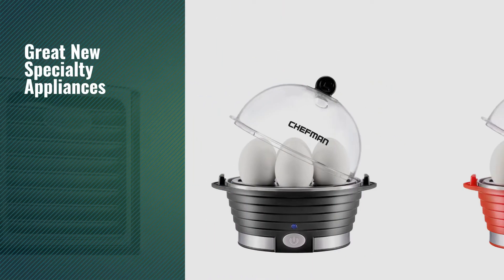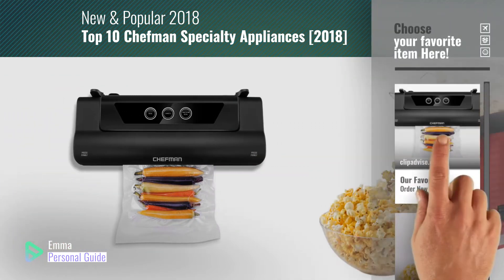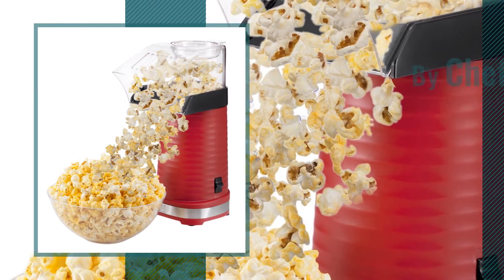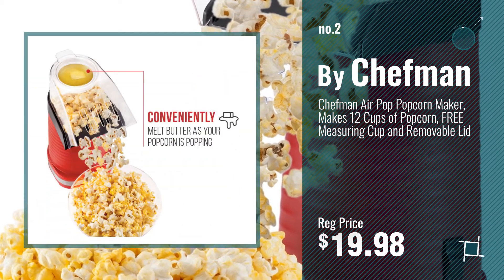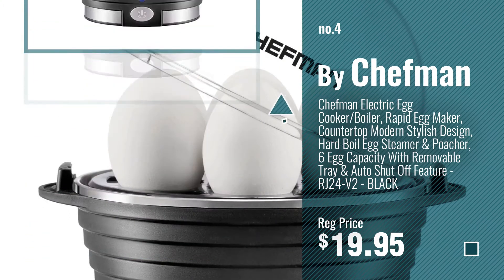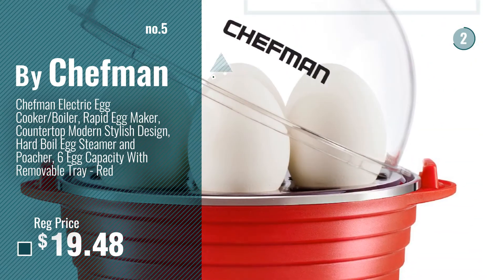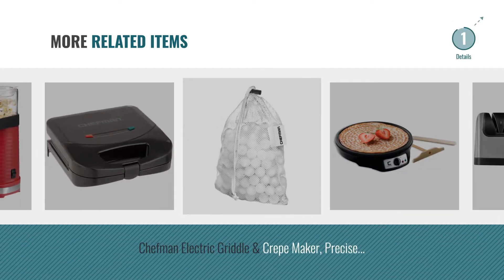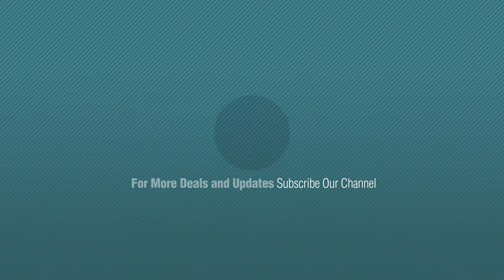Top 10 Chefman Specialty Appliances [2018]: Chefman Electric Vacuum Sealer, Food Sealer Machine With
New! 2019 Black Friday / Cyber Monday Vacuum Sealers Deals and Updates.

Black Friday / Cyber Monday Chefman Electric Vacuum Sealer, Food Sealer Machine With Starter Kit, Keeps Food Fresh Up by Chefman

Black Friday / Cyber Monday Chefman Air Pop Popcorn Maker, Makes 12 Cups of Popcorn, FREE Measuring Cup and Removable by Chefman

Black Friday / Cyber Monday Chefman Food Dehydrator Machine Professional Electric Multi-Tier Food Preserver, Meat or by Chefman

Black Friday / Cyber Monday Chefman Electric Egg Cooker/Boiler, Rapid Egg Maker, Countertop Modern Stylish Design, by Chefman

Black Friday / Cyber Monday Chefman Electric Egg Cooker/Boiler, Rapid Egg Maker, Countertop, Hard Boil Egg Steamer and by Chefman

Black Friday / Cyber Monday Chefman Sous Vide Precision Cooker w/ Guided Cooking App, Thermal Immersion Circulator Pod by Chefman

Black Friday / Cyber Monday Chefman Electric Knife Sharpener, 2 Stage Diamond Coated Sharpening Blades, To Sharpen by Chefman